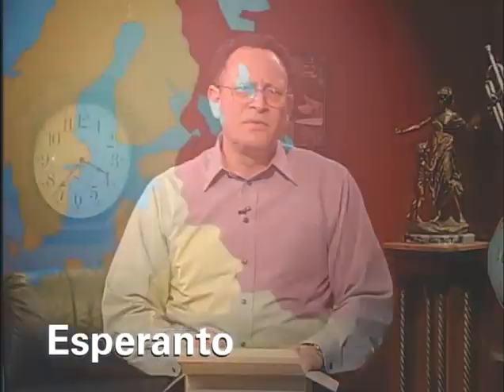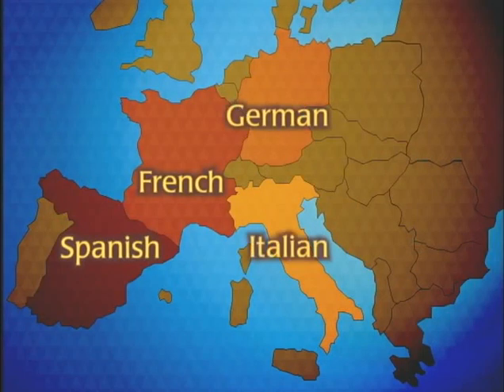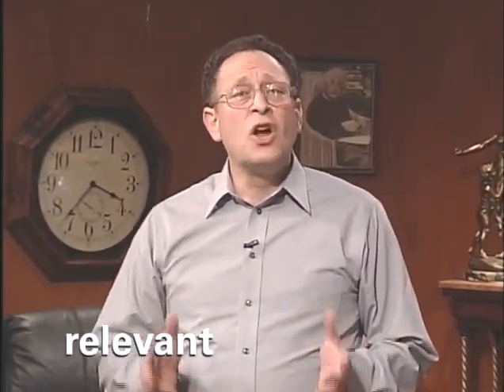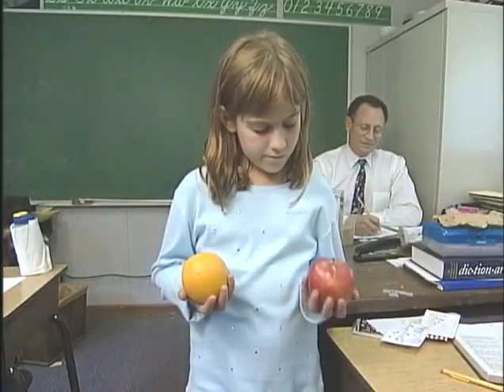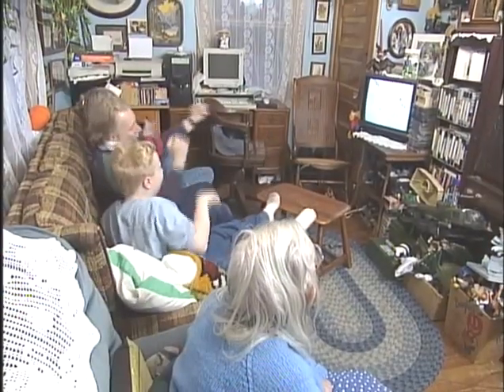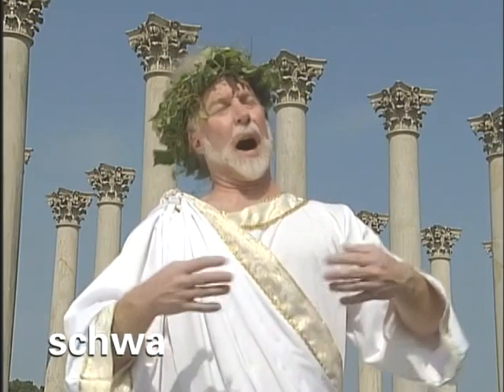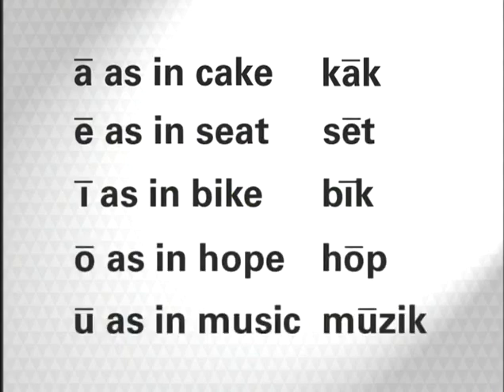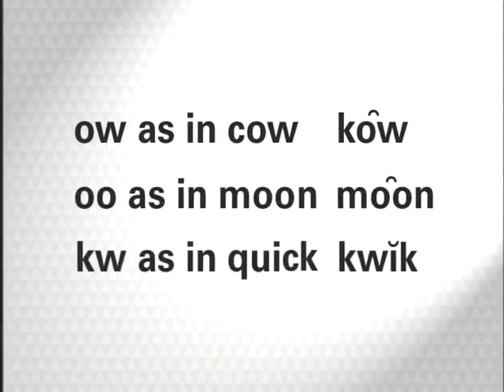Universal Words: Program 1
In this episode of Universal Words, Dr. Esperanto presents the words "ballast", "permeable", and the vowel sound "schwa”.  The Latin phrase of the week is "quid pro quo".  Dr. Esperanto's science experiments illustrate the vocabulary word "vacuum”.